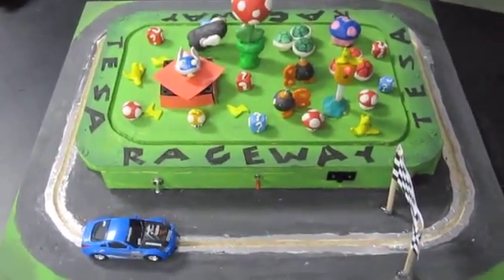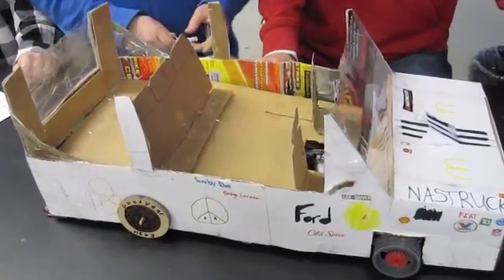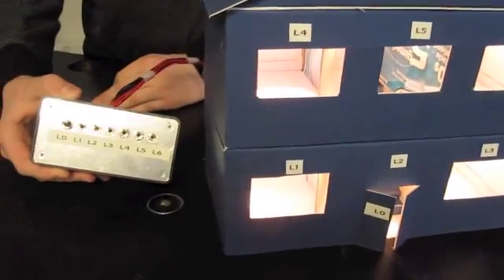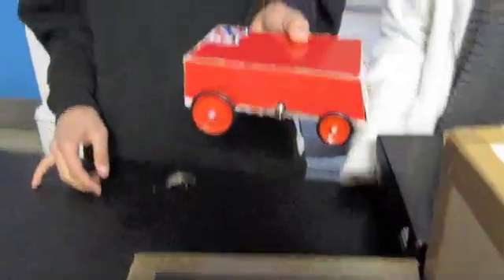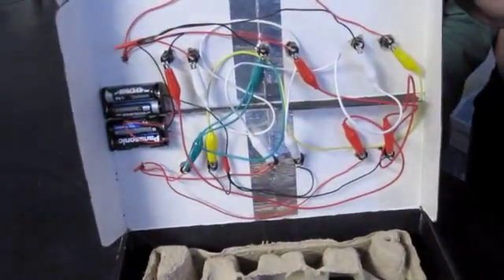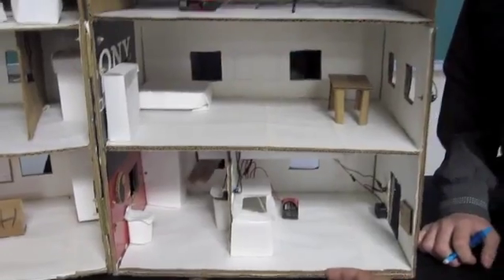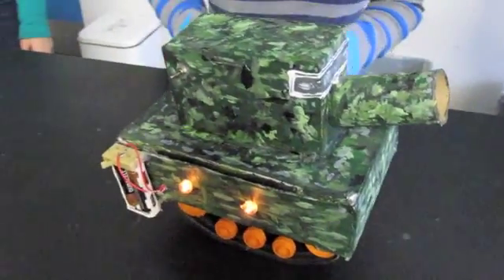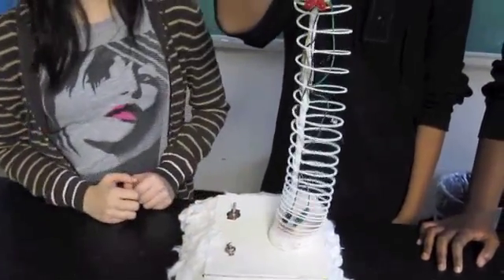SNC1D Electricity Projects - Period B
Grade 9 Science - Electricity Unit Culminating Activity